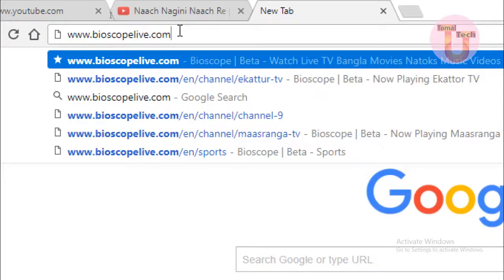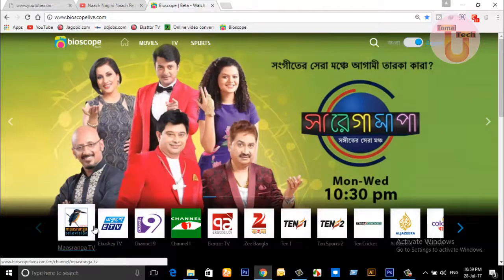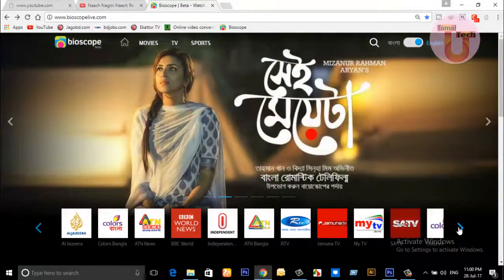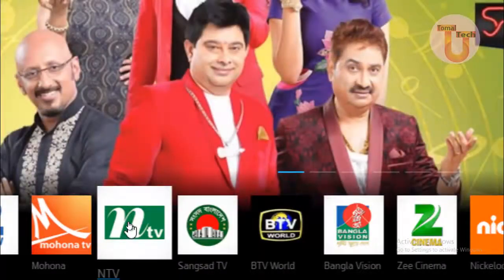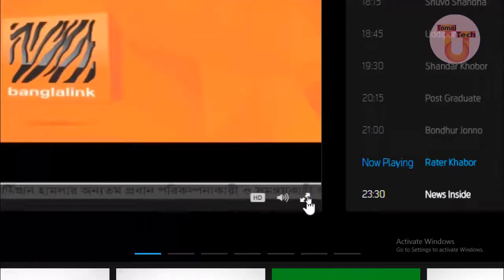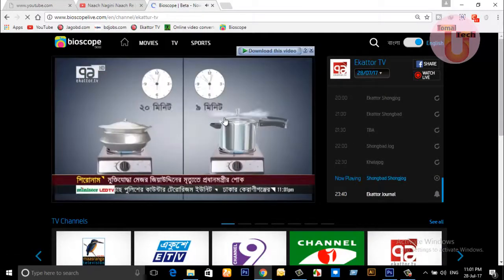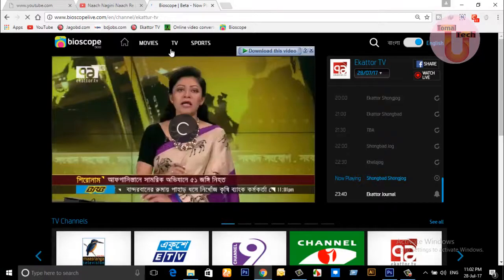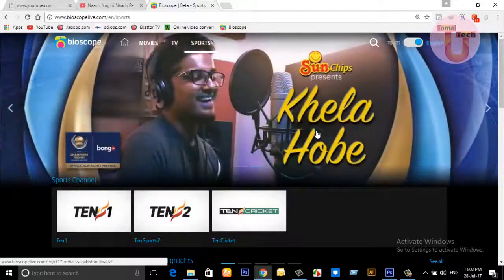ডিশ লাইন ছাড়াই দেখুন সকল বাংলা টিভি Watch All Bangla TV Channel without any Dish line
Click Below Link To See All Bangla TV Channel.